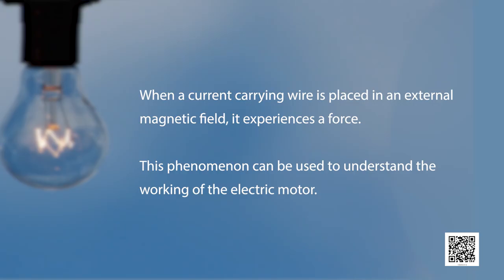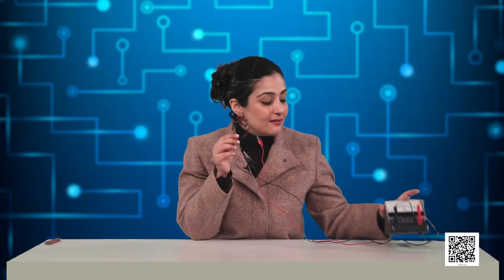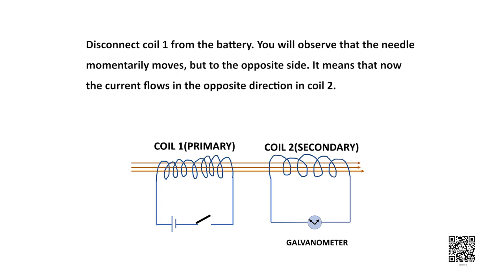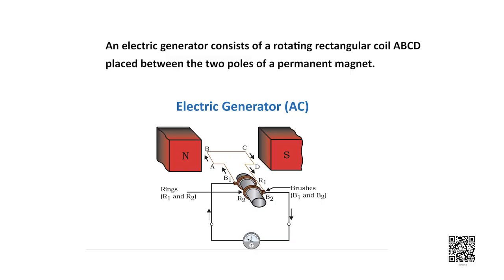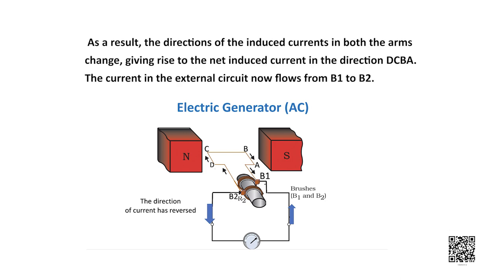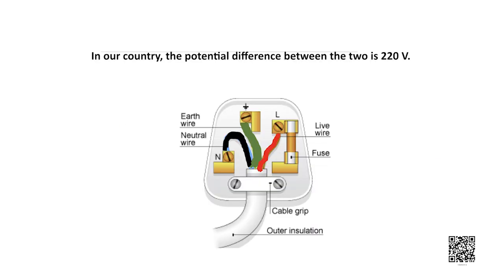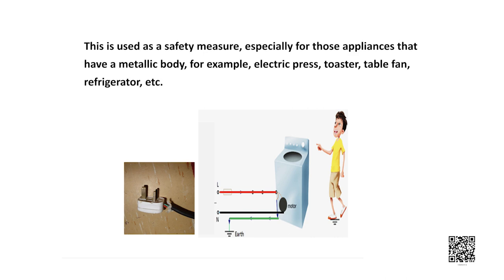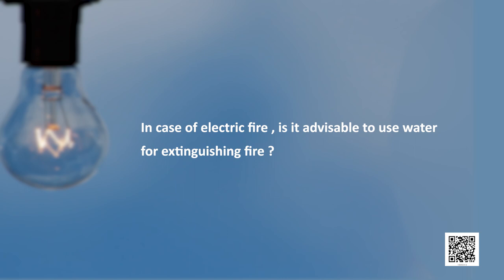Class 10 Science: Chap 13: Magnetic Effects of Electric Current-3